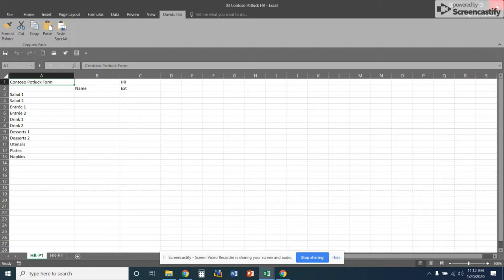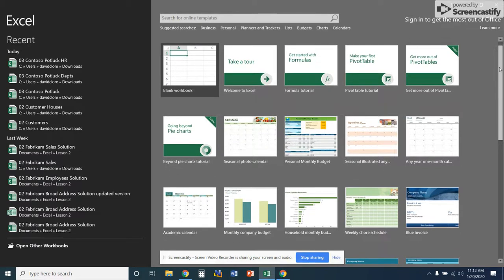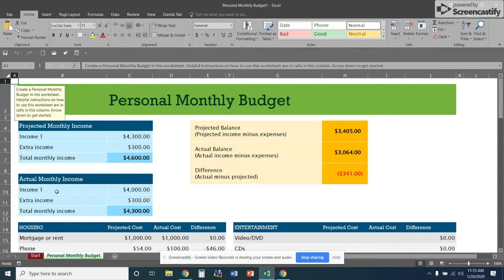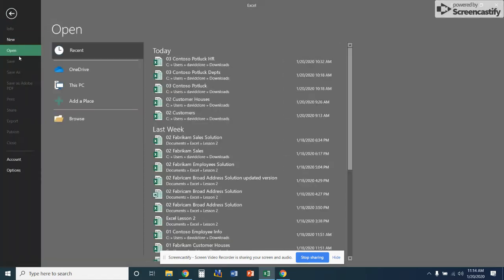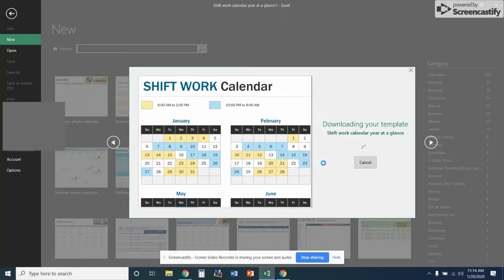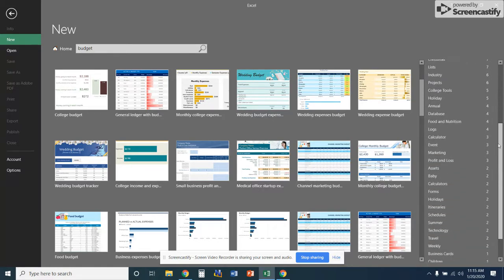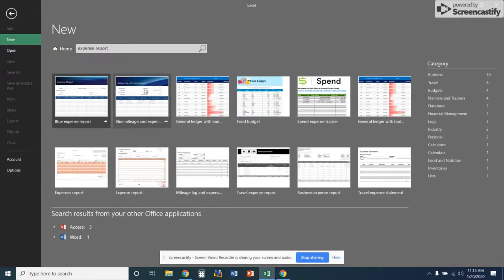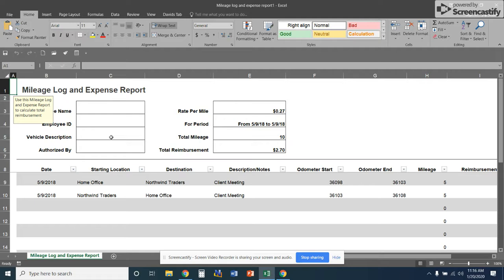Excel 2016 Select a Template from the New Tab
In this video, I show how to use the New command on backstage to open templates.  I use the search command to find templates to use.  Using templates in Excel 2016 is very easy.